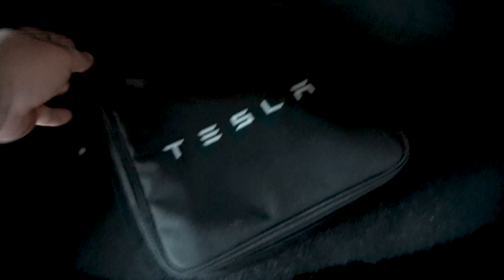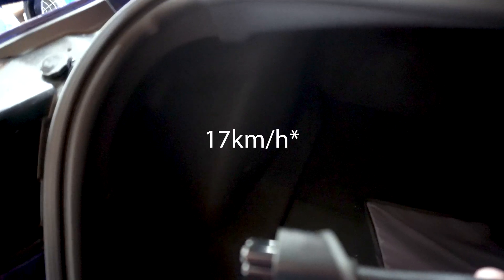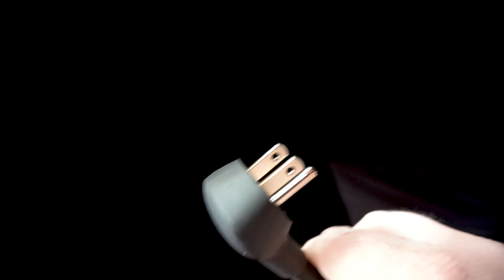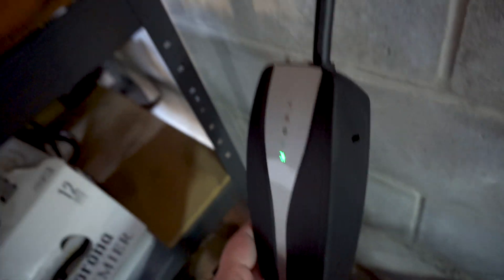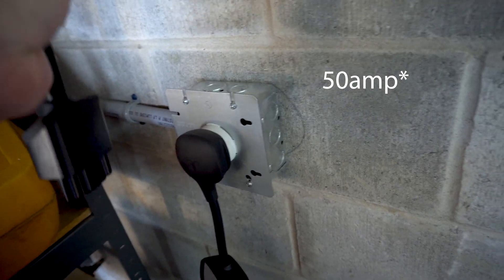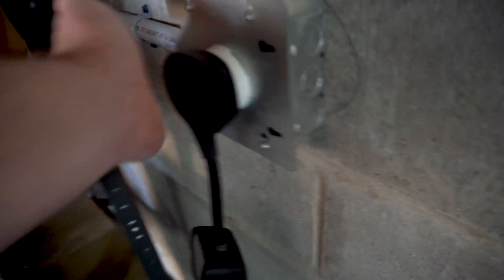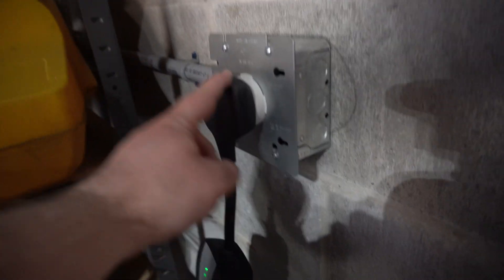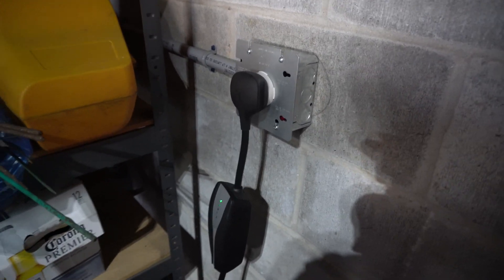Charging a Tesla Model 3 Long range - What's included?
Looking to buy a new Tesla Model 3? Or maybe you've bought one and don't know what charging options you have. Say no more! I take a look at what chargers you get with the Model 3 and how to charge your new car faster.

Plus, if you are looking to order a TESLA use my link and get 1000 free supercharging miles!